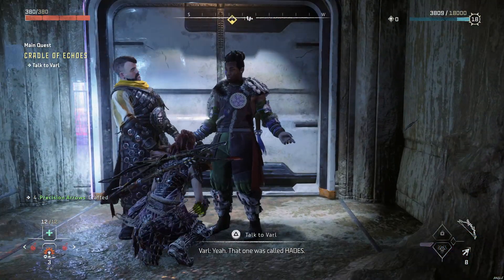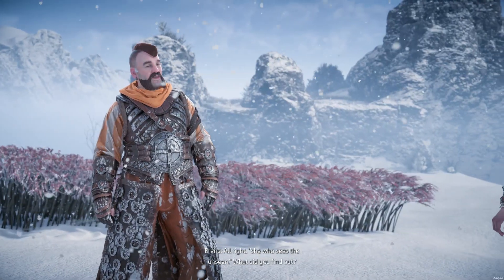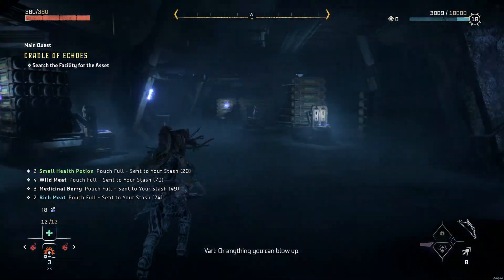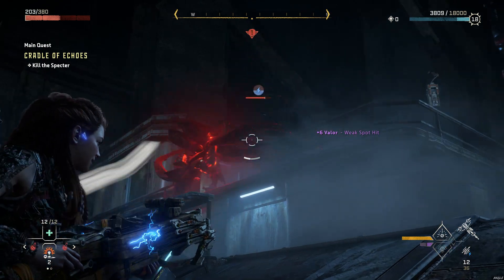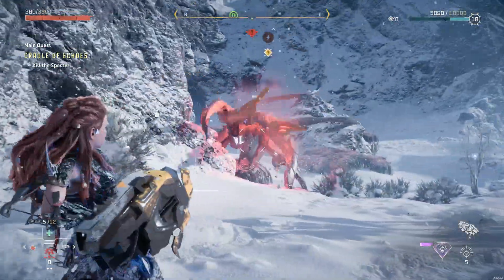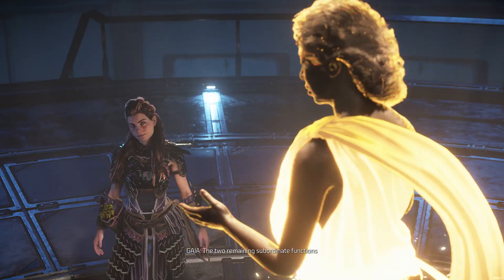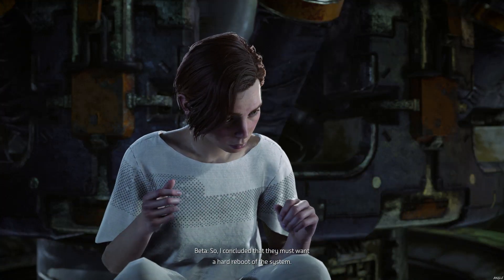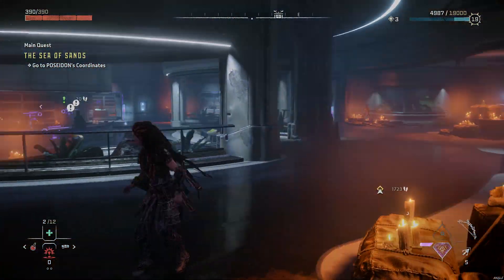HORIZON FORBIDDEN WEST PS5 Walkthrough Gameplay Part 10 - SAVING BETA AND KILLING A SPECTER !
My 2nd channel (Angle plays)

-the next part in the series will pick up from exactly from where i left off in the video

- IF THE ONLY REASON YOU CLICK ON THIS VIDEO IS TO ASK FOR SUBS,SELF PROMOTE OR   ANYTHING LIKE THAT YOUR COMMENT WILL BE REMOVED/FAKE,SPAM ACCOUNTS WILL BE BLOCKED I DONT WANT ANYTHING LIKE THAT HERE EVER.
- I DONT WANT PEOPLE TO CLICK ON MY VIDEO,CLICK LIKE AND NOT WATCH THE VIDEO I DONT WANT THAT